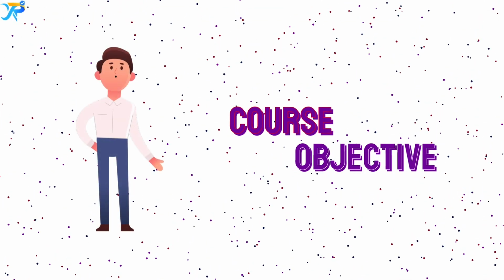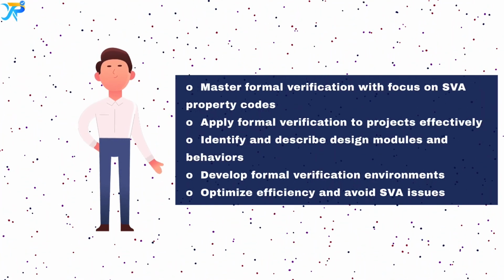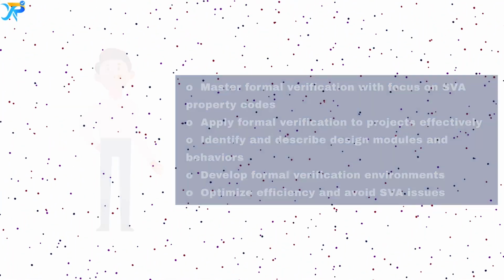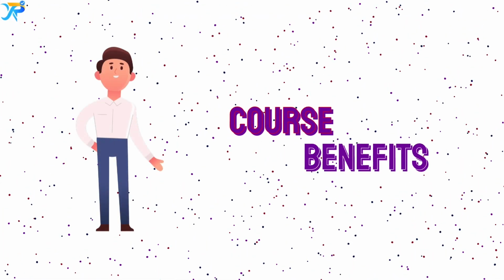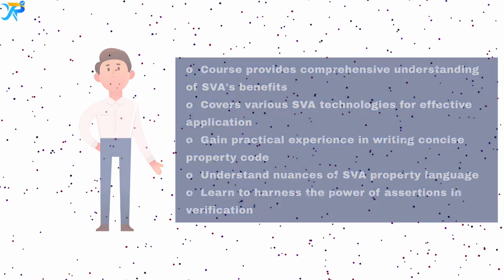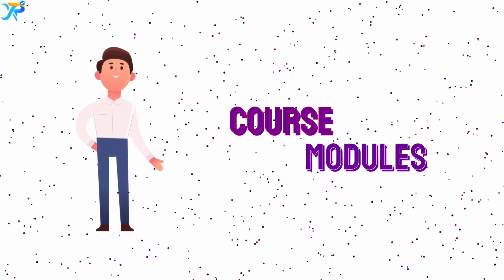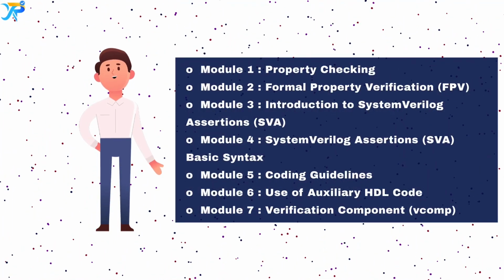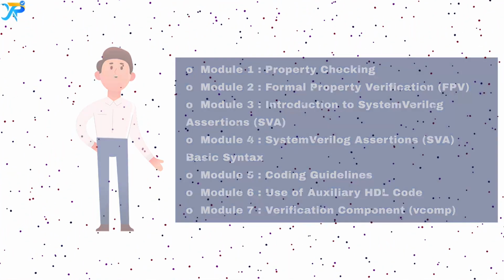Formal Verification:SVA Coding --- [EDA Academy Course Highlight]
SVA Coding: Your First Step into Formal Verification Project Practice!

After this course you will be able to:
- Apply property checking in formal verification
- Have some knowledge of formal property verification
- Acquire SVA basic syntax and principles
- Understand SVA application issues, including recommended coding styles, guidelines for avoiding problems, assertion organization
- Follow coding guidelines to avoid common problems for beginners
- Create Auxiliary Code (HDL helper code) to assist when writing properties
- Improve property reuse to reduce verification time

* We encourage you to review all the free lectures available on the course page or take advantage of the first-day free trial included in the subscription plan if you wish to sample the content before making a commitment.
* Our course syllabus undergoes regular updates to reflect the latest advancements and best practices in the field. Students who purchase lifetime access to this course are entitled to receive these updates for free, ensuring they stay abreast of the most current content. Subscribers, on the other hand, can access the latest content for free as long as they maintain their subscription to the course. This approach guarantees that our students and subscribers always have access to the most relevant and up-to-date information in the field.